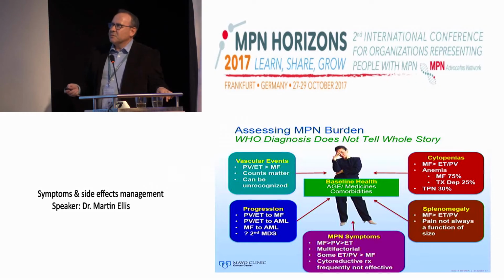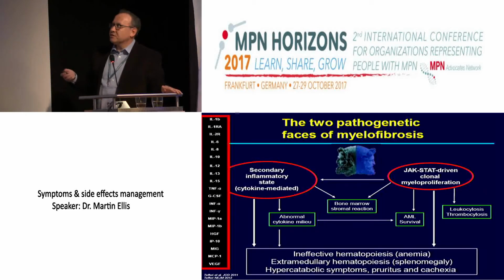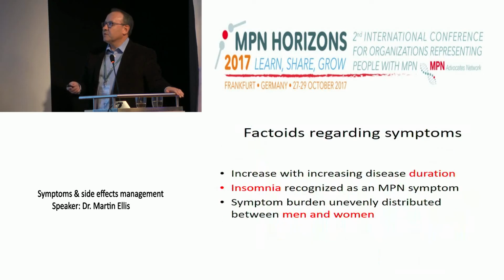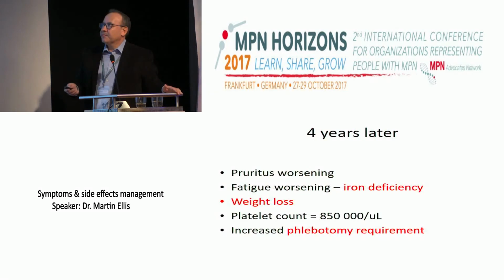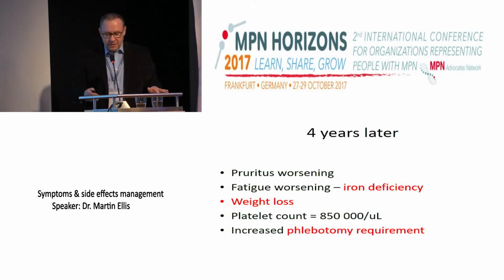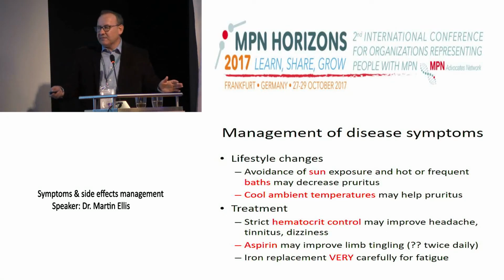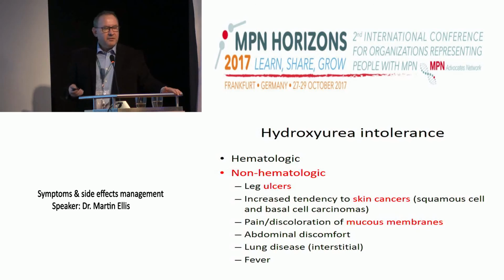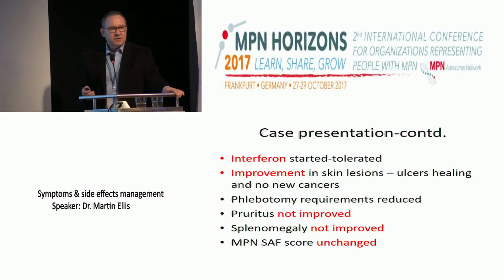Symptoms and Side Effects Management MPN Horizons 2017 - Dr. Martin Ellis